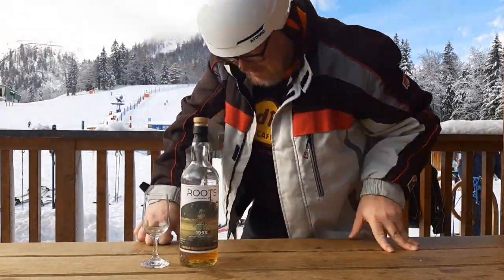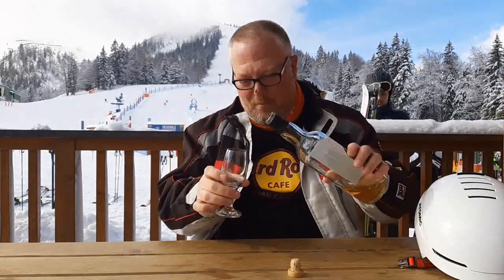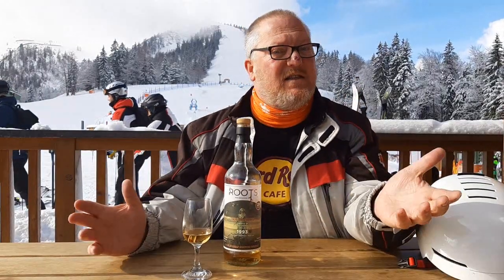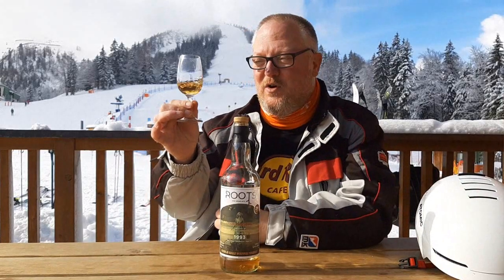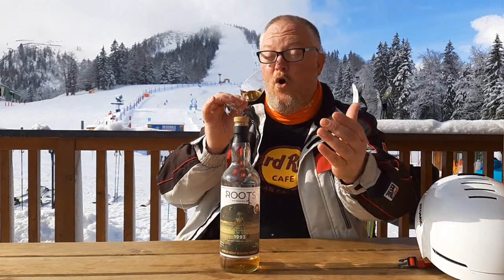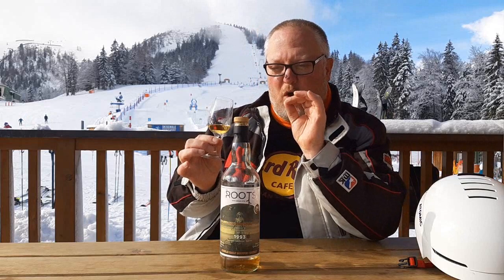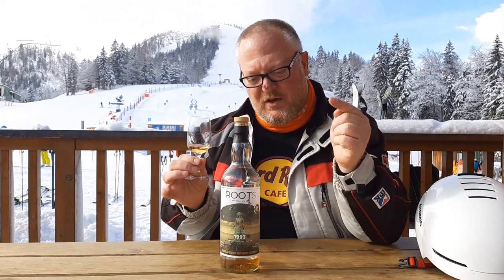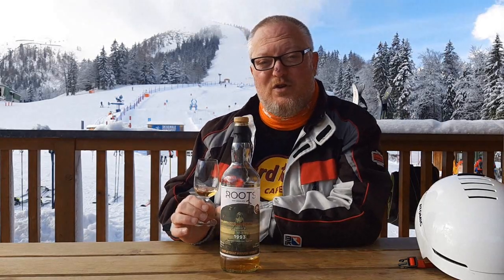Mark’s Whisky Ramblings 481: Old Rhosdhu 29 Year Old 1993 for The Roots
Mark Dermul, Belgian whiskyblogger, tries a 29-year-old malt! Belgian bottler The Roots selected a hogshead from the Loch Lomond distillery that was filled in 1993 with a spirit type that they produced between 1966 and 2000. The malt was given the name Old Rhosdhu. The hogshead, on which this malt lay dormant for almost three decades, yielded 222 bottles at cask strength. The malt was neither colored nor chill filtered.